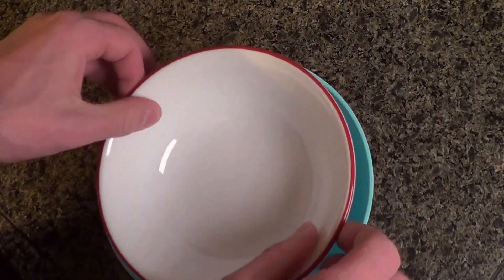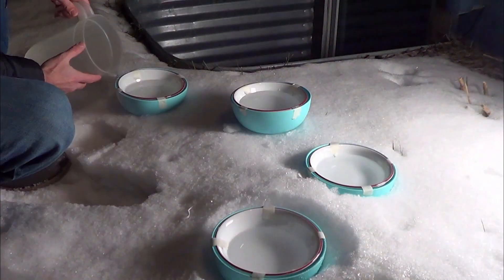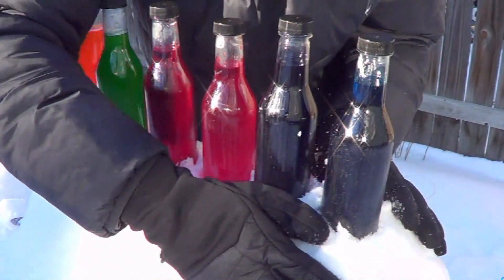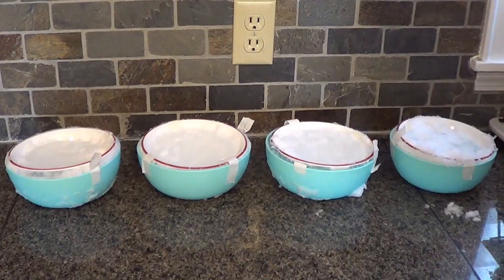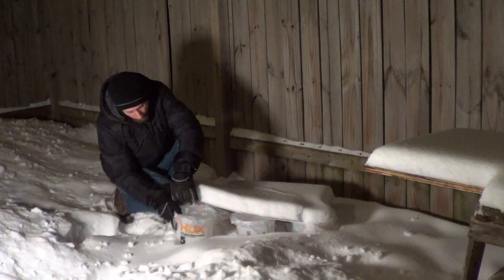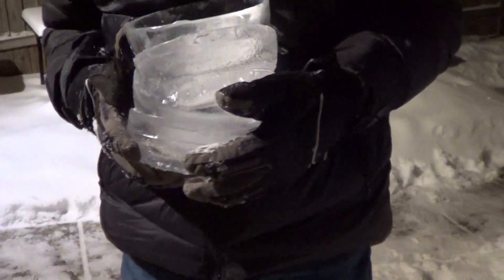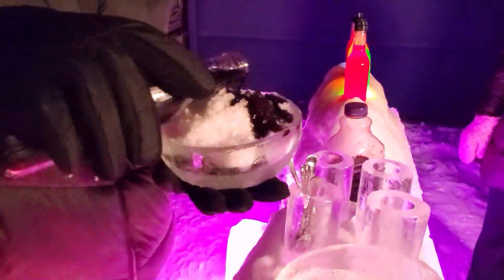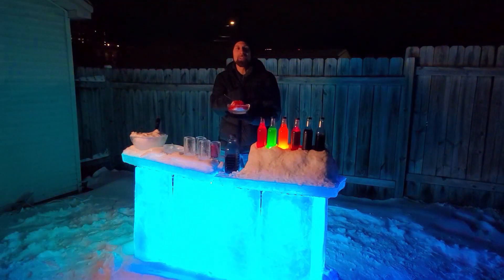How to Make Minnesotan Shaved Ice - Minnesota Cold (Part 40)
Minnesota, it's so cold that... you can make your own shaved ice outside. You've heard of How to Make Hawaiian Shaved Ice, now watch how we make shaved ice in Minnesota.

Also watch the video where we freeze our trampoline and crack the ice by jumping on it

for more info on all of the Minnesota Cold videos and our other How To videos.

Thanks to Zech, Eleison, and Tennille for helping to film it!